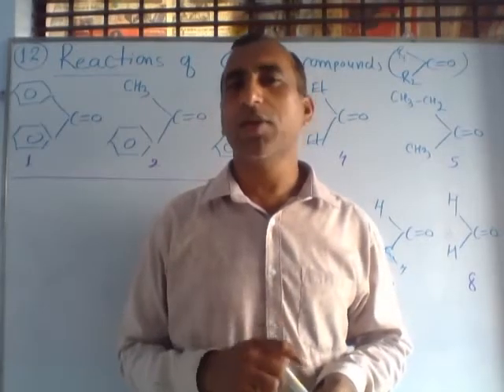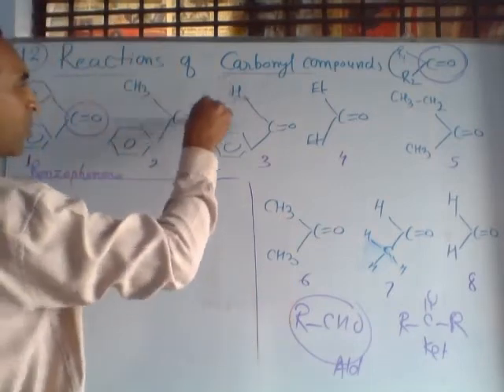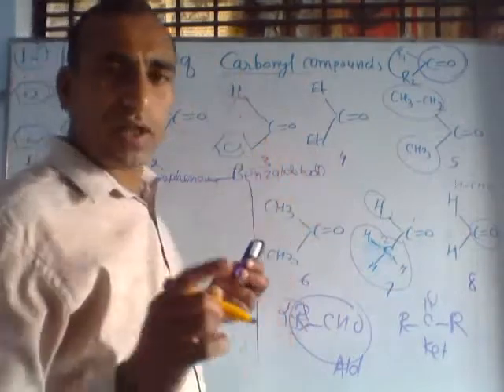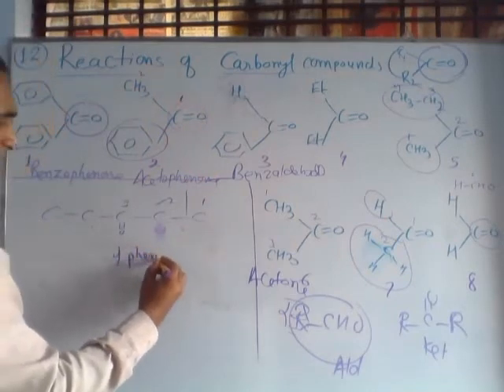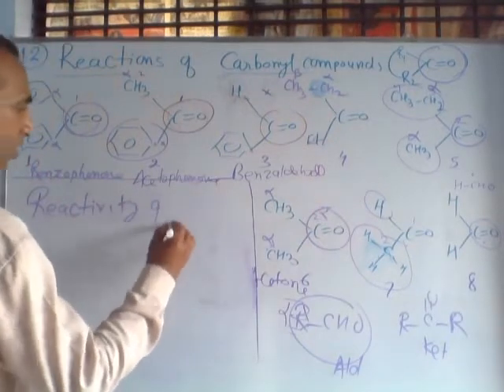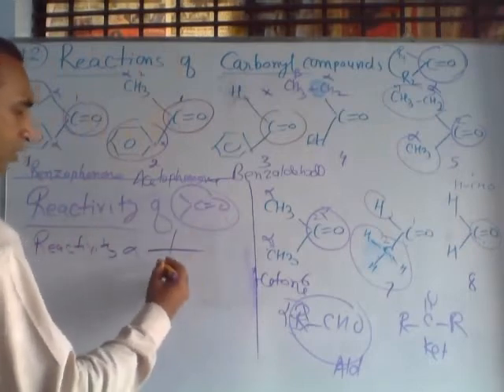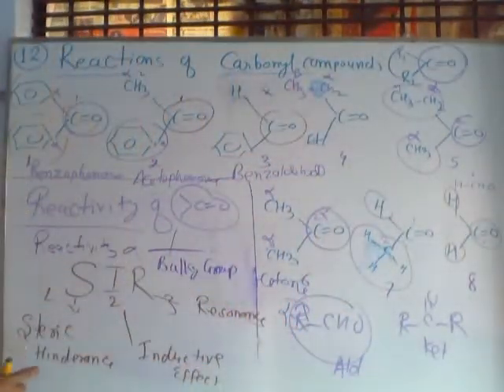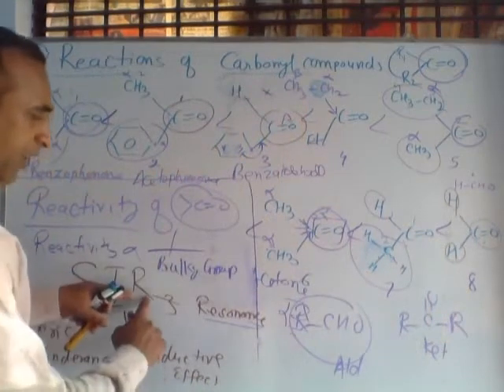reactivity of carbonyl compounds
CLASS XII A
ORGANIC CHEMISTRY
CHAPTER 12